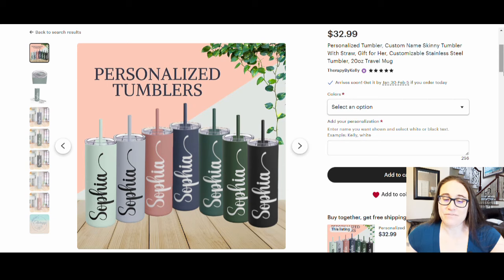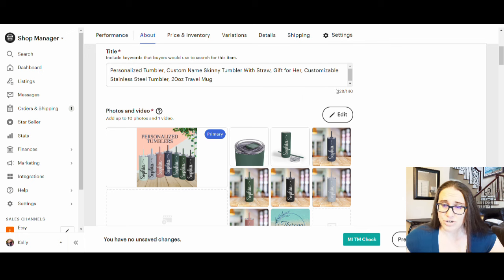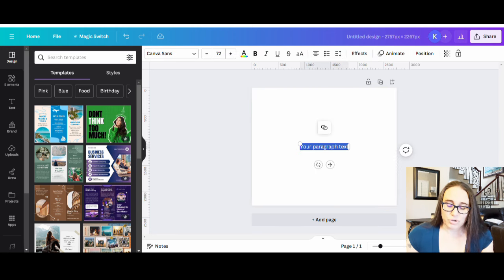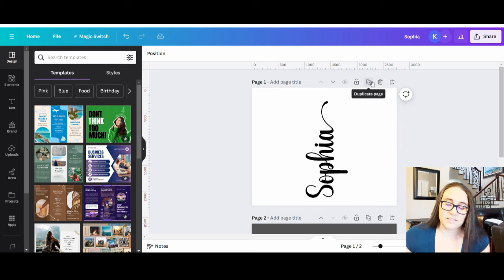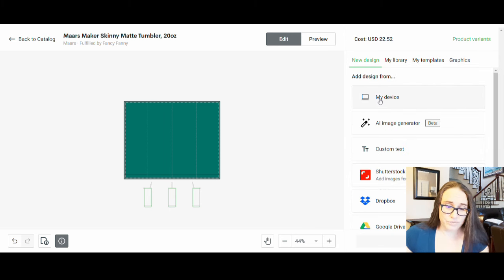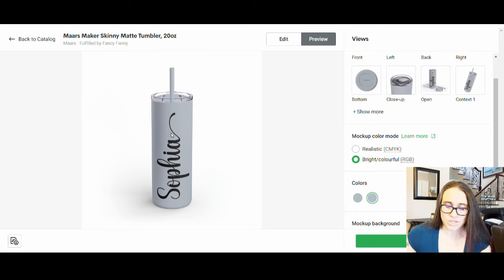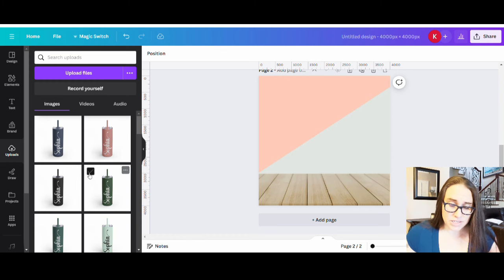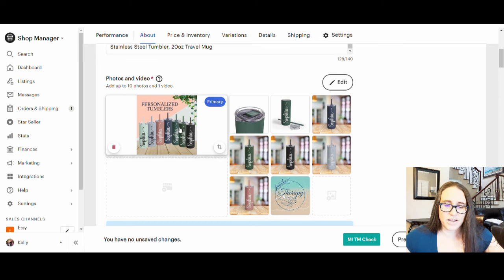Make Money Selling Personalized Tumblers On Etsy: Complete Tutorial for Design, Listing, And Mockup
Creative Fabrica

This step by step Canva design tutorial for beginners goes over how to make a unique design for your print on demand business. This video shows how to use Canva and Creative Fabrica Fontcloud to create a personalized name design for tumblers sold on Etsy and printed using Printify. Detailed instructions give helpful tips and tricks to design efficiently and effectively and how to create your own custom mockups for your listing. Learn how you can use Canva to make unique designs for the 1st quarter of 2024. Master 2024 by creating unique designs you can sell on shirts, mugs, stickers, pillows, phone cases and more. Grow your business by learning new skills and sell your designs on POD platforms such as Amazon Merch on Demand, Amazon Seller Central, RedBubble, Etsy, TeePublic and more and make passive supplemental income in 2024.